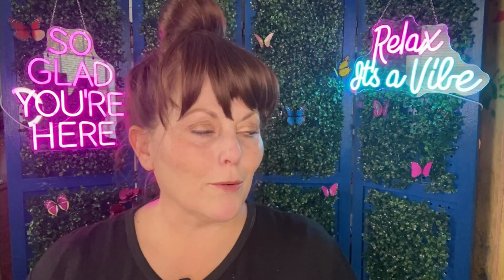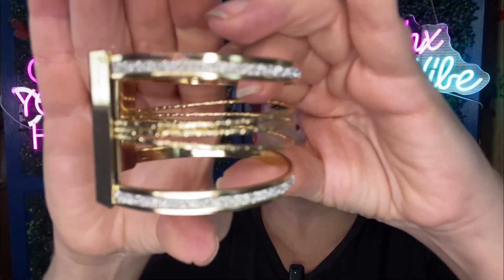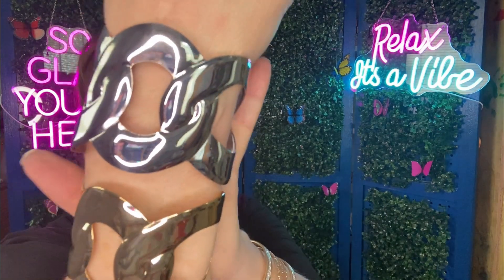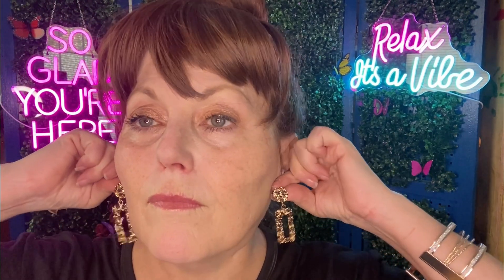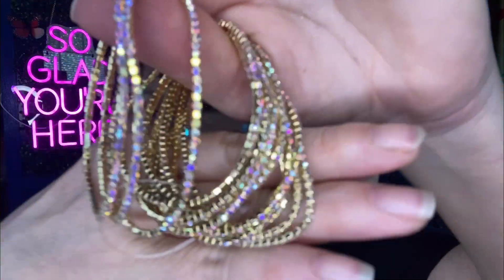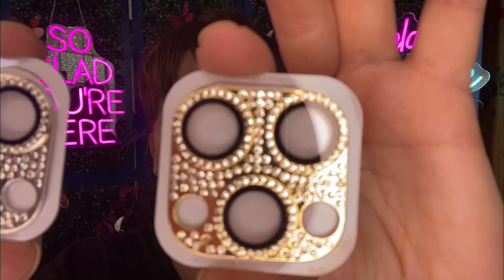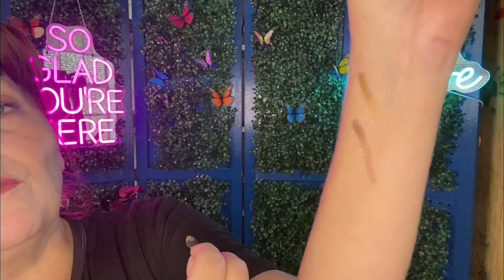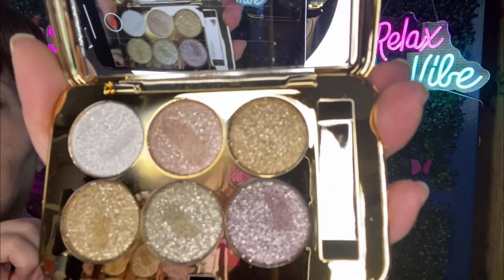Temu Jewelry Haul: Shiny Things That Won’t Break the Bank! 💍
Get ready to shine in Summer 2024 with the latest jewelry collection showcased by Temu Reviews! From elegant gold bracelets to blingy earrings, there's something for everyone in this haul.

👑Accessories are the key to elevating your style.✨ All the products are my top picks from @shoptemu !
】to download the Temu app and search my code 【acp535415】to get an exclusive discount.

If you choose to purchase something using the provided code it might result in a small reward towards my Influencer program at NO additional cost to you. If you use the code I appreciate it, as it helps to meet the qualifications of the program. Thank you! 😊

⭐️ Thank you for being here and supporting my channel. every view, comment, "LIKE" and subscriber warms my heart! ❤️ EXTRA Special Thanks for Kind Comments! ❤️❤️❤️

❤️Love from Louisiana ❤️🦞🦞